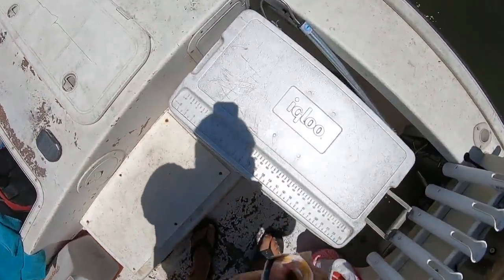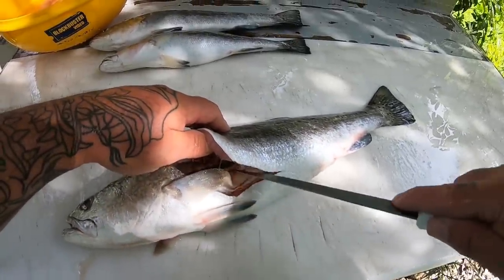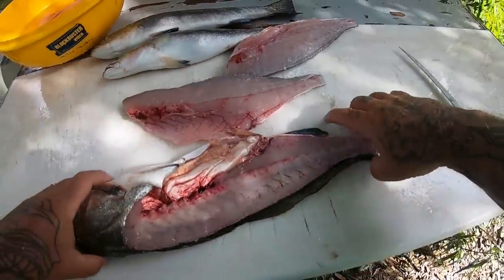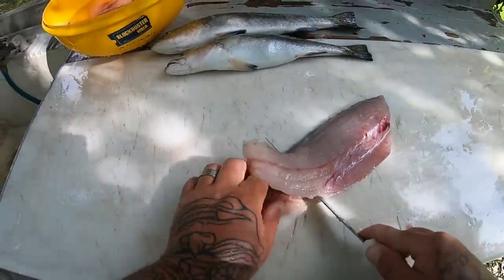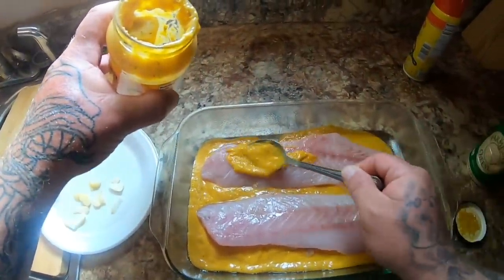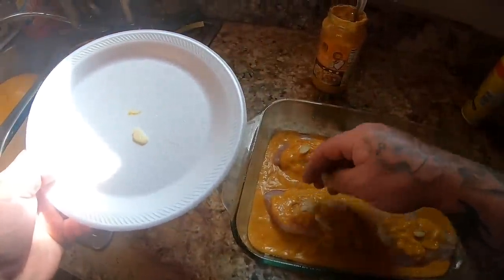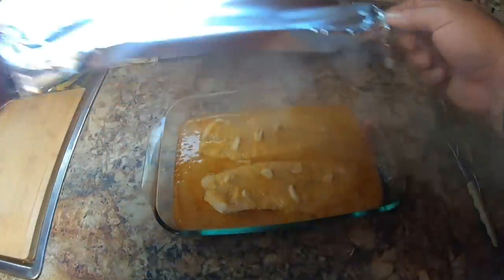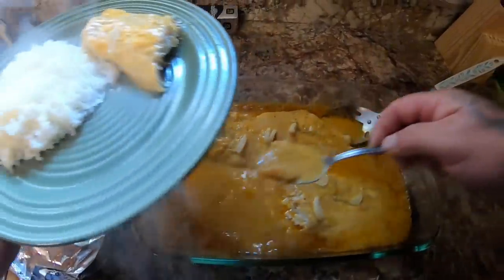SPECKLED TROUT Catch Clean and COOK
Well guys its been awhile since my last catch and cook. So we decided to do one. Today we are cooking Korma baked speckled sea trout.